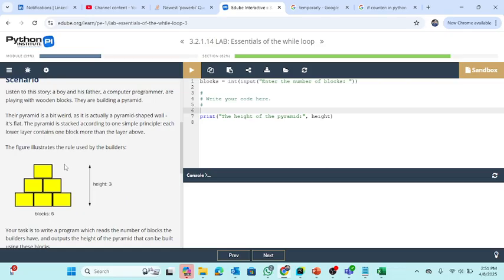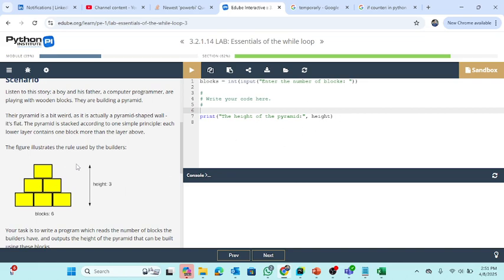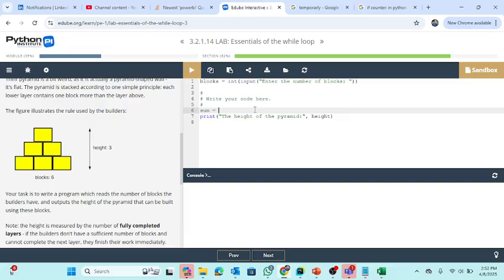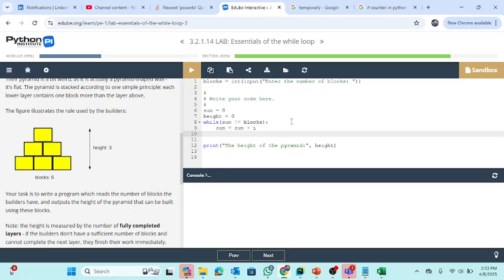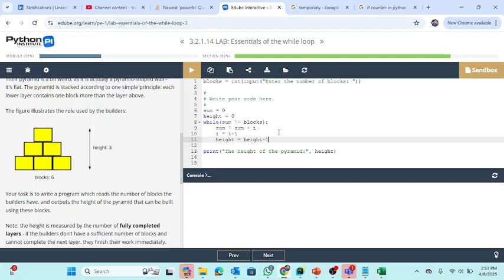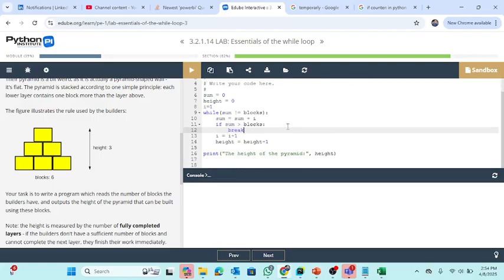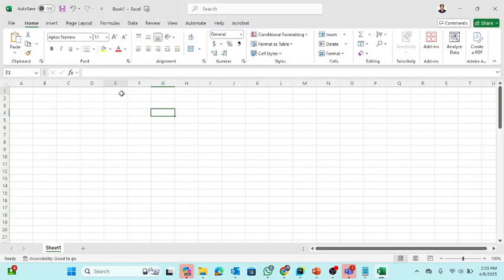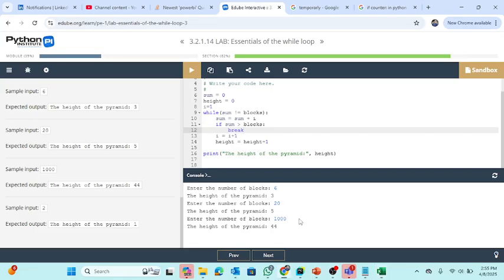Python Essentials 1 - Height of pyramid – Python certification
Their pyramid is a bit weird, as it is actually a pyramid-shaped wall - it's flat. The pyramid is stacked according to one simple principle: each lower layer contains one block more than the layer above.
Your task is to write a program which reads the number of blocks the builders have, and outputs the height of the pyramid that can be built using these blocks.

Note: the height is measured by the number of fully completed layers - if the builders don't have a sufficient number of blocks and cannot complete the next layer, they finish their work immediately.